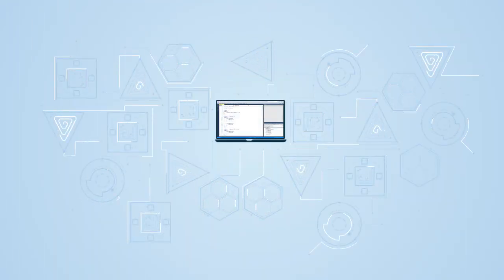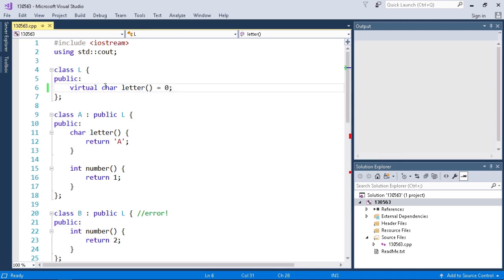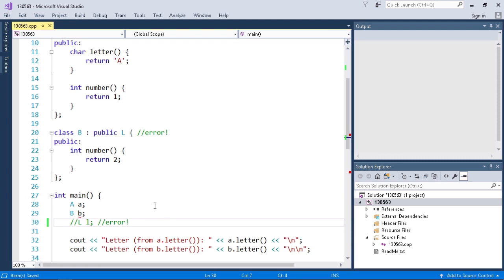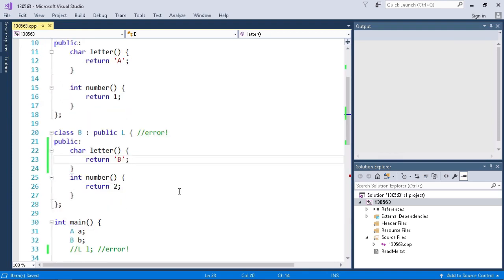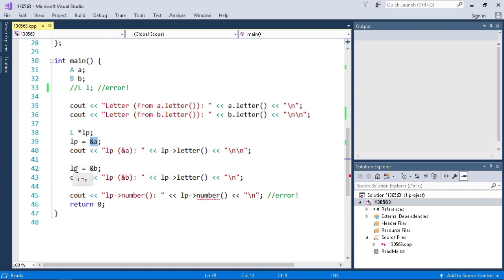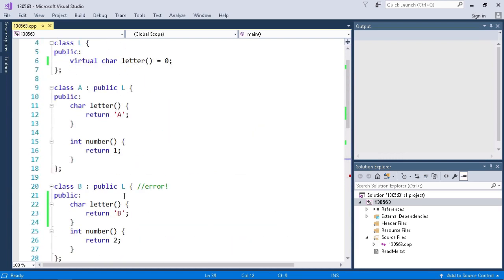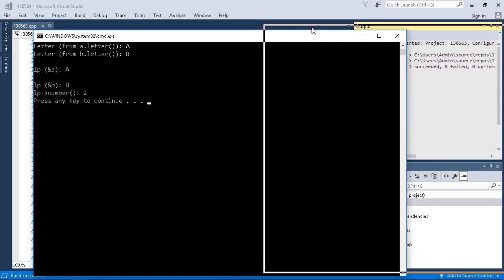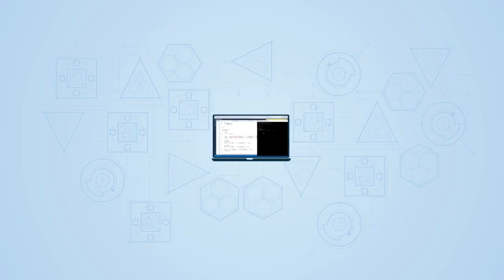C++ Programming: Abstract and Interface Classes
This video is a sample from Skillsoft's video course catalog. After watching this video, you will be able to create abstract and interface classes in C++.